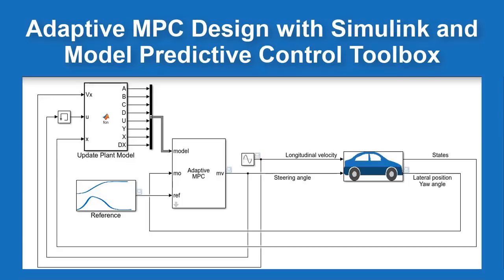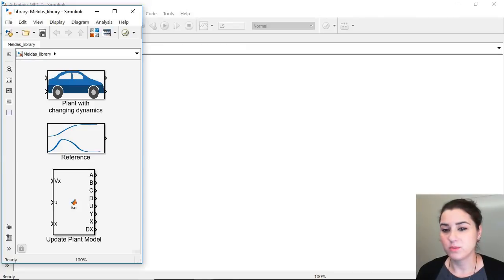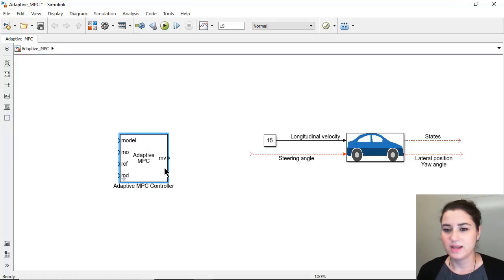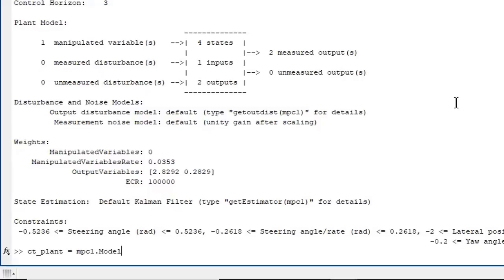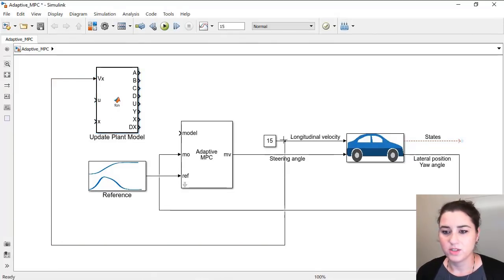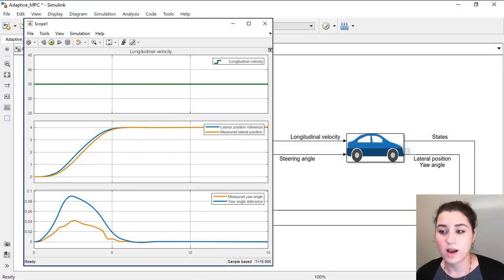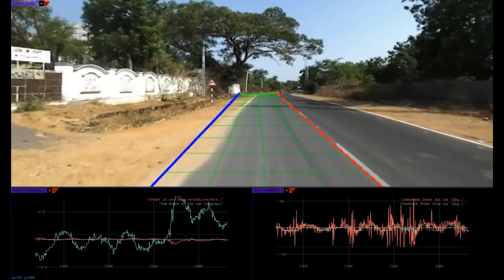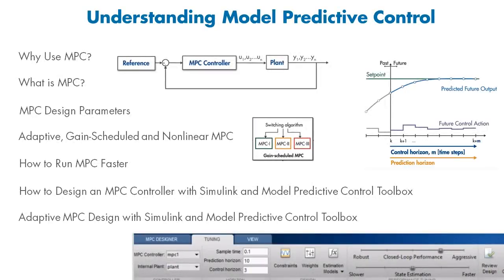Adaptive Model Predictive Control Design with Simulink | Understanding MPC, Part 7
In this video, you will learn how to design an adaptive Model Predictive Control controller for an autonomous steering vehicle system whose dynamics change with respect to the longitudinal velocity.

After you design an MPC controller for the most likely operating conditions of your control system, you can implement an adaptive MPC controller based on that design. At each time step, adaptive MPC updates the plant model and nominal conditions for the current operating conditions. In this video, you’ll learn how to calculate and update the discrete plant model required by the adaptive MPC block. You’ll also learn how to generate code from your adaptive MPC controller, and you’ll see an example showing a real self-driving car that uses MPC control and image processing algorithms to keep itself within its lanes.

Download this hands-on MPC virtual lab to practice design of model predictive controllers for an autonomous vehicle steering system

Related Resources:
- Free Technical paper on Adaptive Cruise Controller with Model Predictive Control